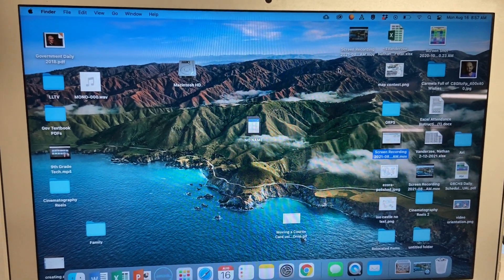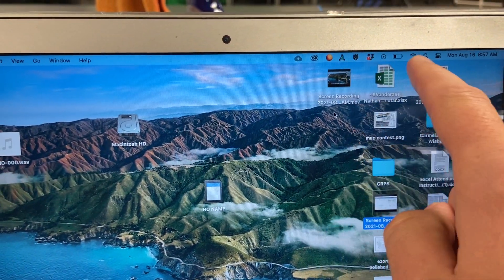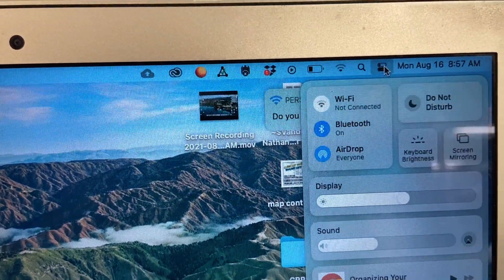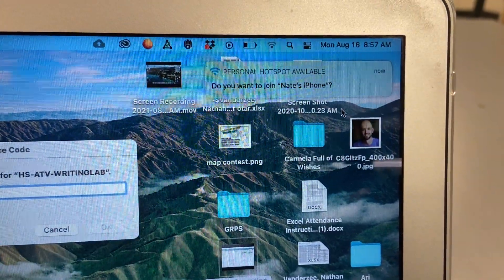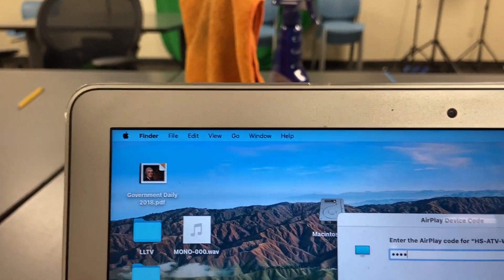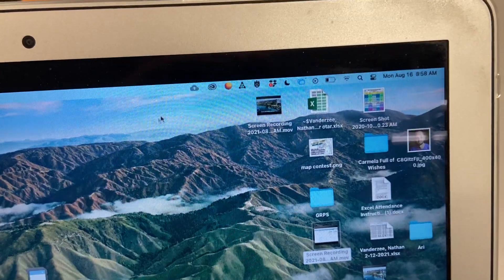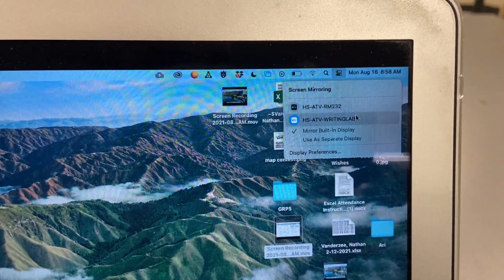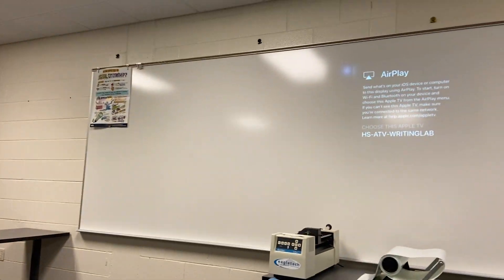Connecting A Mac to AirPlay on Mac OS Big Sur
Tutorial: How to connect your Mac to AirPlay on Mac OS Big Sur